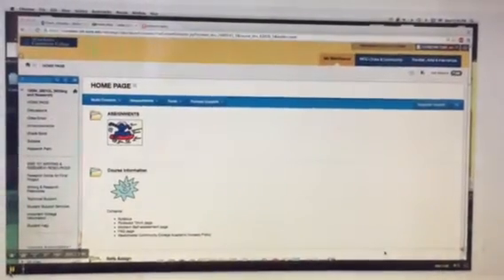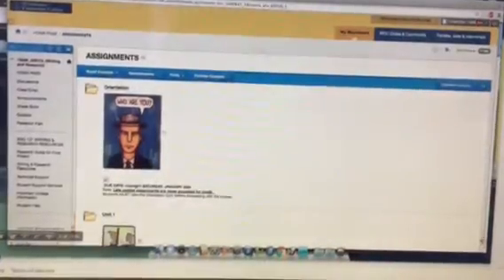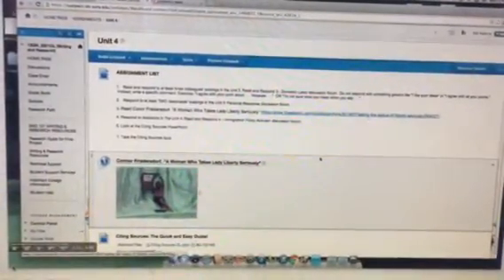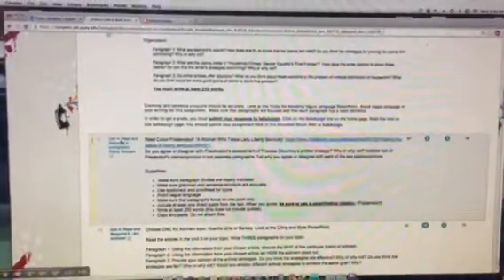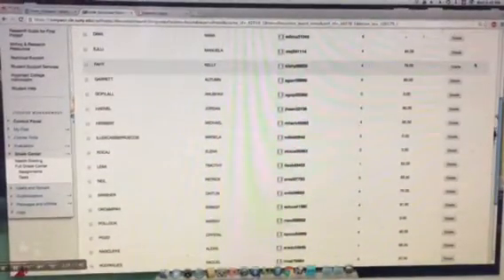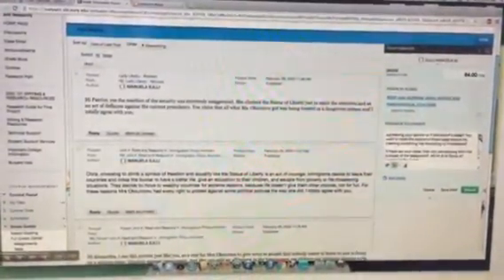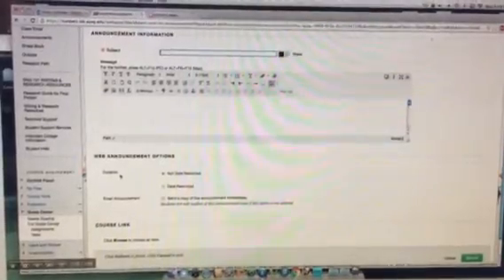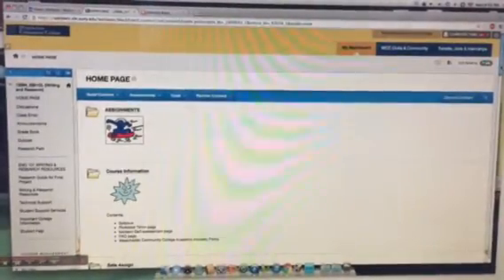Christine Timm ENG 101 OL course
Brief tour